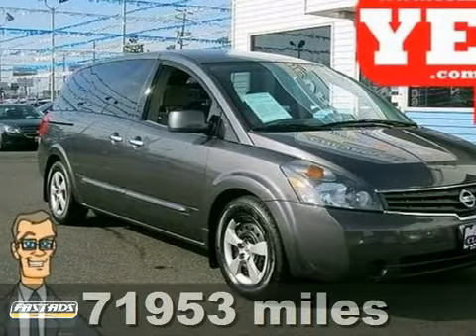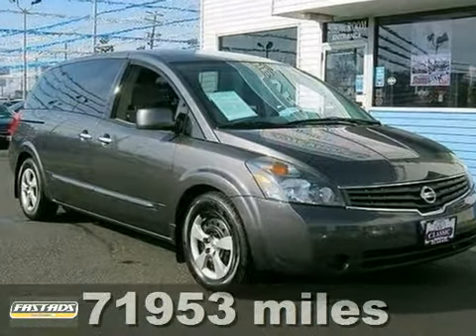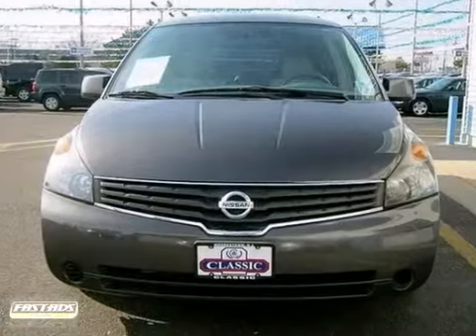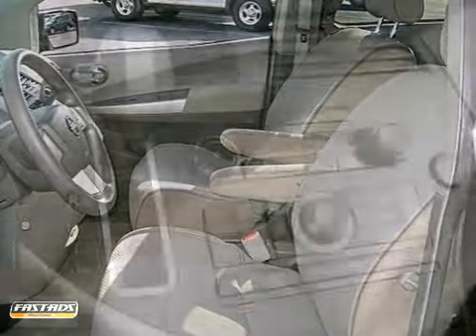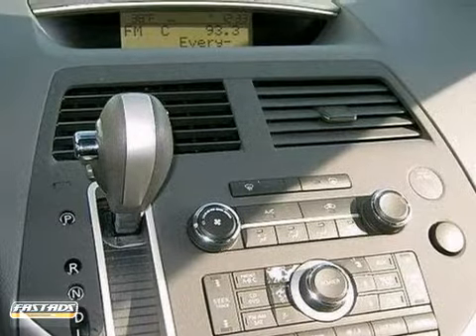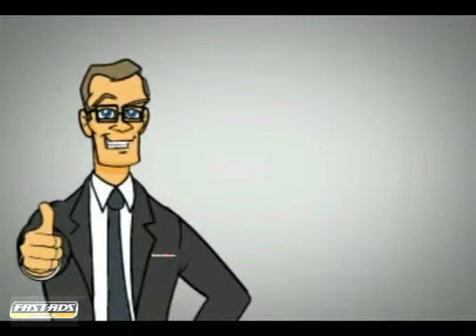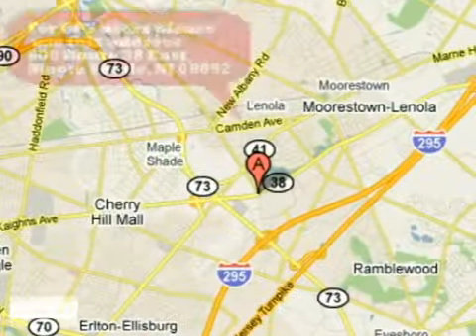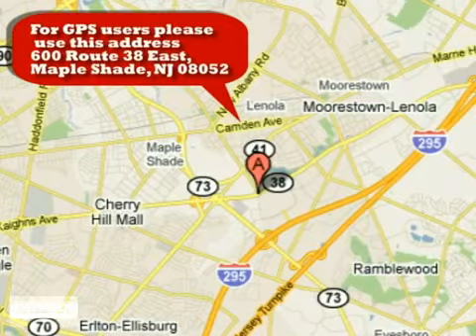2008 Nissan Quest #14760 in Maple Shade, NJ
If you are looking for real value on a great used car, Classic Chevrolet - NJ invites you to come in and test drive this 2008 Nissan Quest, stock# 14760. We are conveniently located near Maple Shade, NJ and known for our great selection, reliability and quality. Come take a look at this 2008 Nissan Quest today.

Classic Chevrolet - NJ
600 Rt. 38 E
Maple Shade NJ, 08052

We are a new and certified used Chevrolet Dealership serving the Philadelphia and South Jersey areas. If you live in Mount Laurel, Marlton, Cherry Hill or Maple Shade, you are just a short trip away from a new or used Chevrolet car, truck or SUV. At Classic, you can also get a great deal on a used Dodge, Chrysler, Jeep, Ford, Hyundai, Kia or many other fine makes. Call or visit us today for your best deal! Remember, when Tom Says Yes You Pay Less!